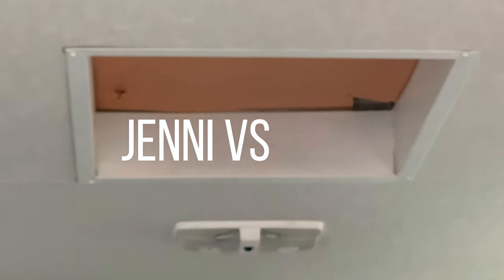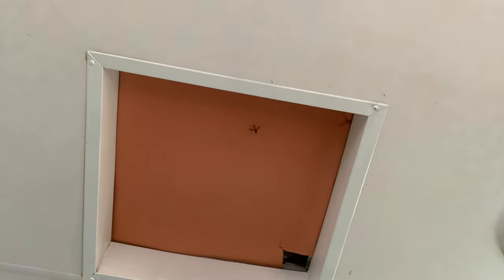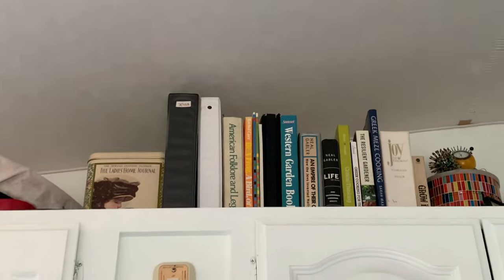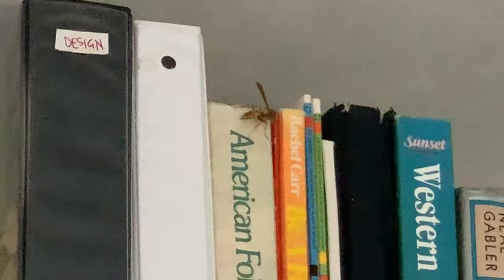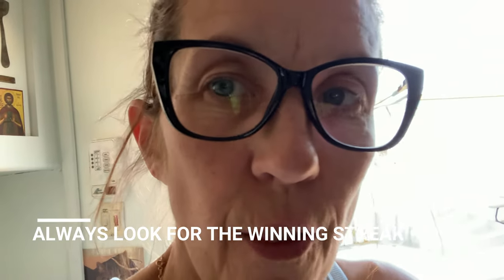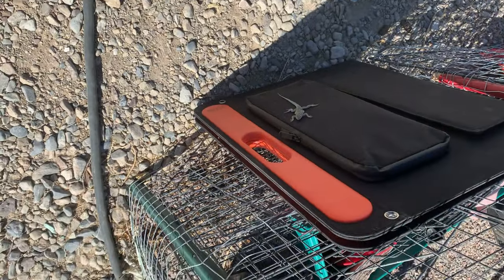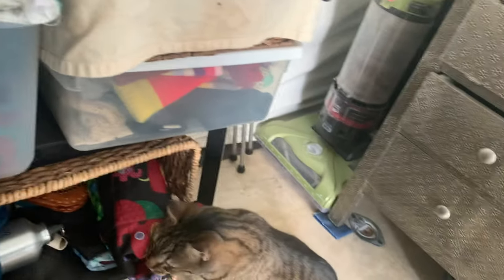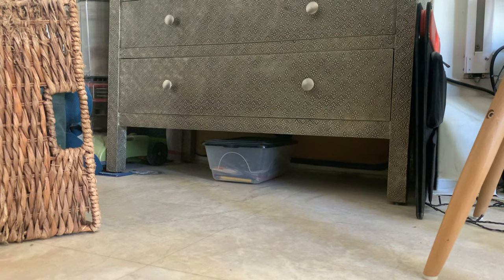VLOG | CJ the Cat & me deal with various Desert Creatures!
Who invited the wasp, a lizard & the antelope squirrel brothers?
That would be CJ my cat.

Skip ahead:
Jenni vs wasp: 4:00
Jenni vs lizard: 14:56
Jenni vs Squirrel: 18:28
Jenni vs Squirrel II: 23:00

This weeks video is me verses various animals in the desert.  All this happened in a one week time.
I’ll be back to regular addventures next week.

It’s been an exciting week.  Our town flooded from a giant monsoon with 78 mph winds.  My home is safe & the property is doing its thing drying out.
I am also excited to announce I’ve been excepted to the YouTube partner program which means I technically work for YouTube.  You will see small commercials in the very front and end of a video.

Also extremely exciting for me is I hyperfocused on quite a bit of stuff in regards to leveling up on YouTube look forward to new & improved videos.

There is no one else like you in the whole world.
You made this day special by just being you. 🐝🌵

If you would like to send something not on a list,
please remember I live in a tiny space. 💜
I have no food allergies. I love food.

💯 Are you a Veterans that needs help or someone to talk to?
Battle In Distress is committed to reducing the 23 Warfighter suicides a day.